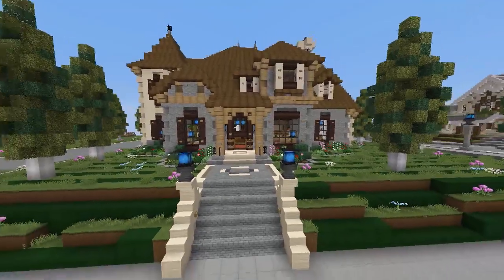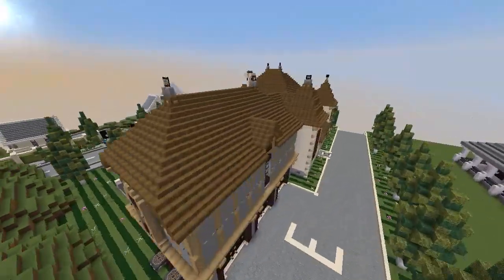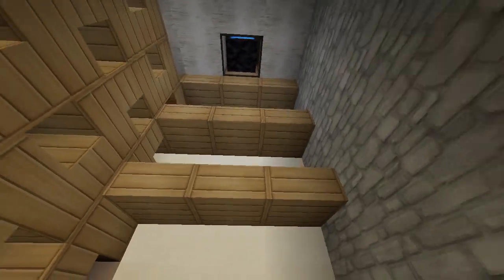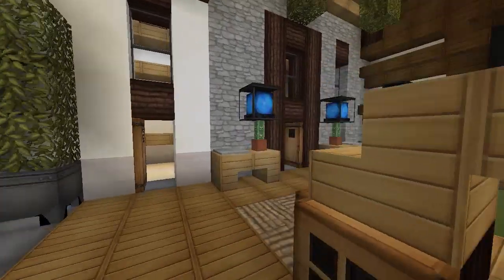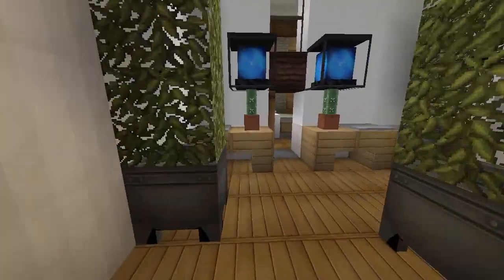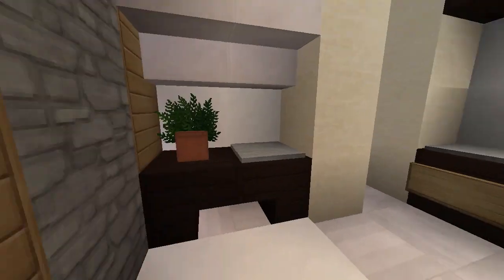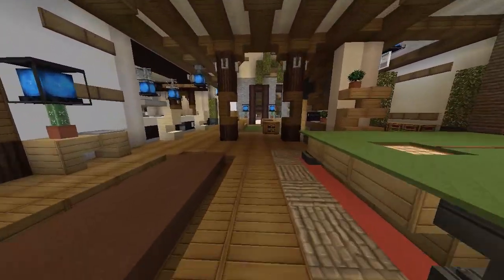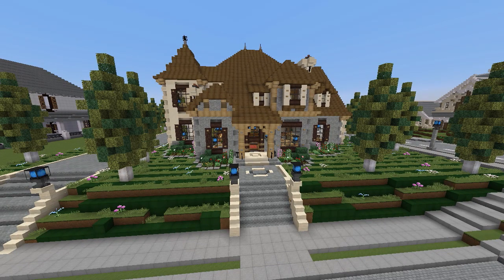Minecraft - Tudor Estate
Minecraft Tudor Estate! Today we tour a Tudor Estate built by Elementbuild98... I hope you enjoy :)

.:My Info:.

If you read this leave a comment saying